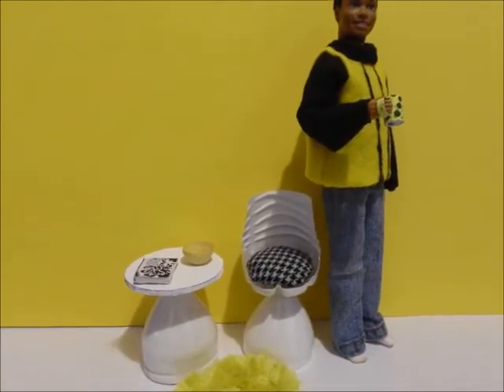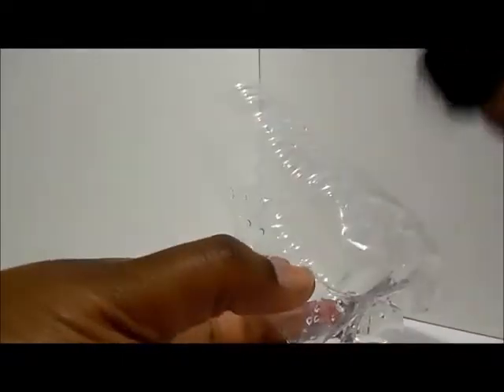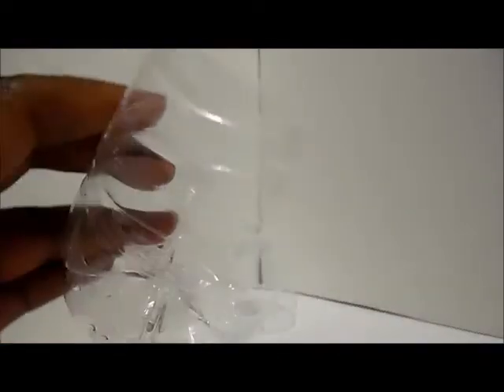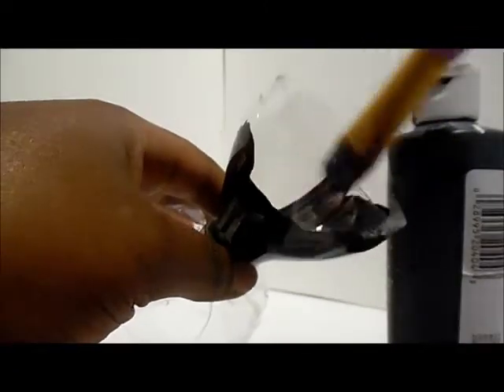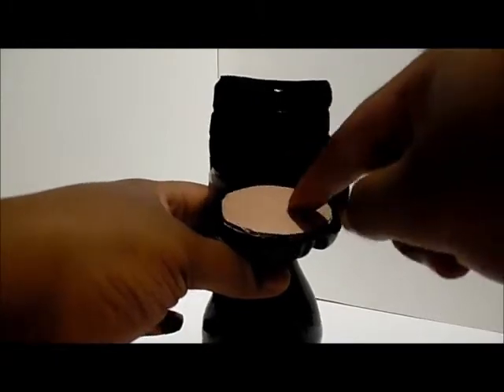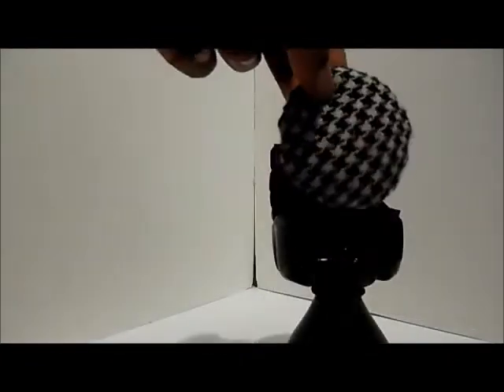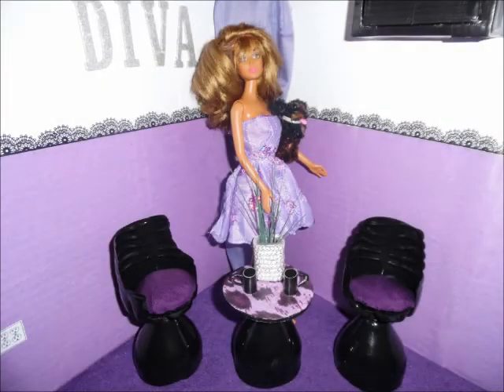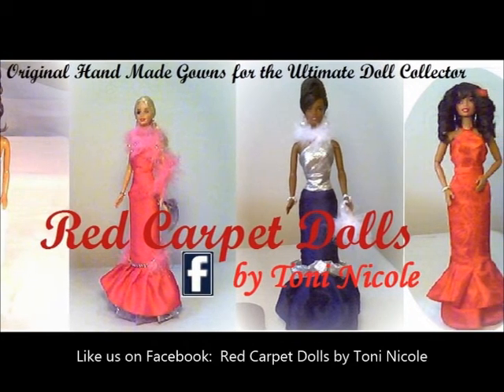How To Make A Doll Chair & Table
Create a cute chair and table set from water bottles.  Check out our Facebook page: Red Carpet Dolls by Toni Nicole.